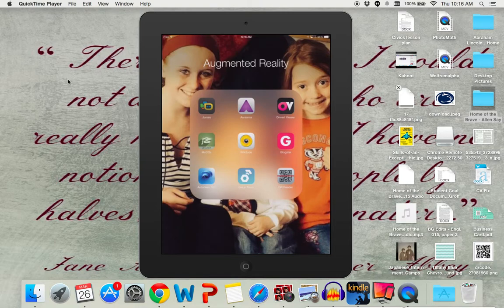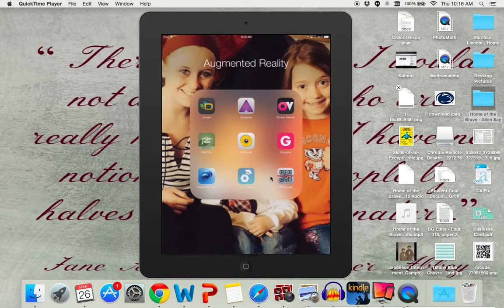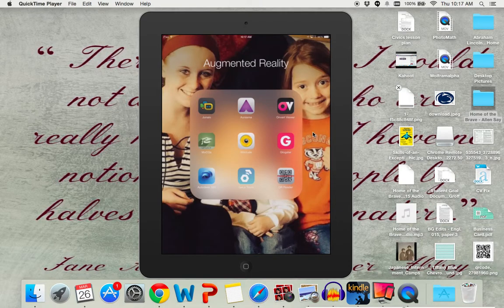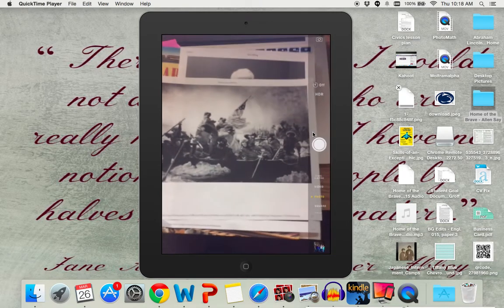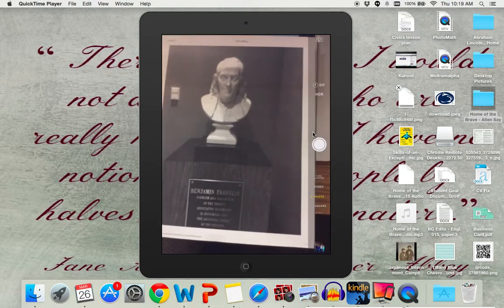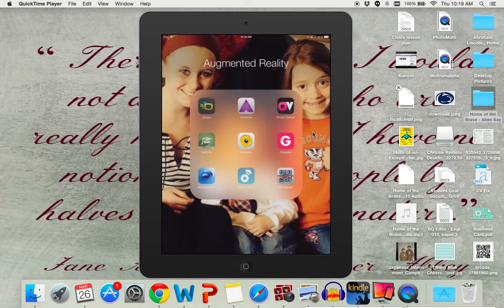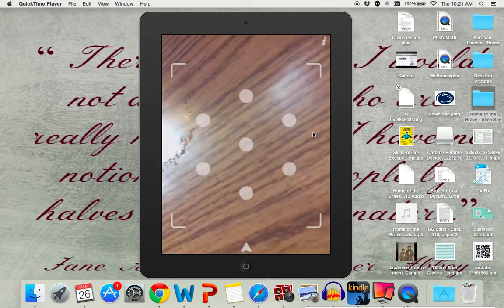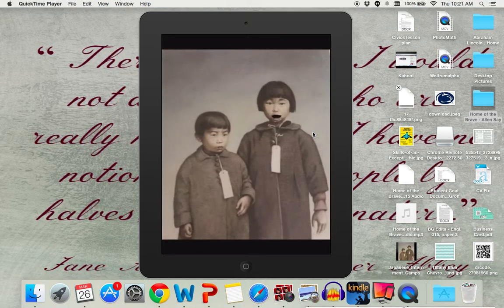Augmented Reality Examples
Augmented reality examples using aurasma